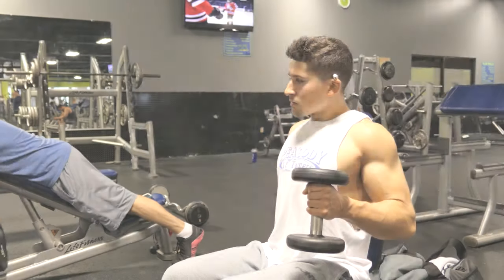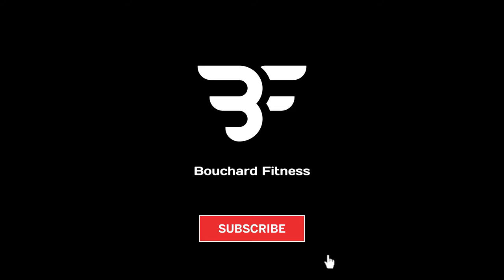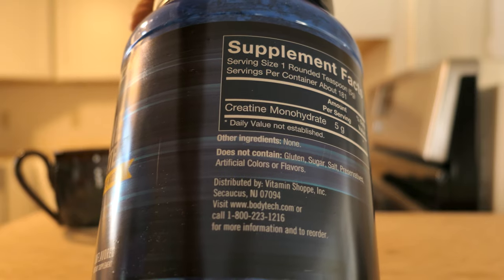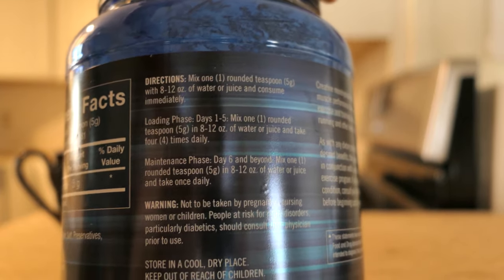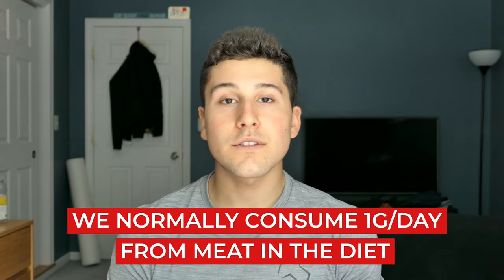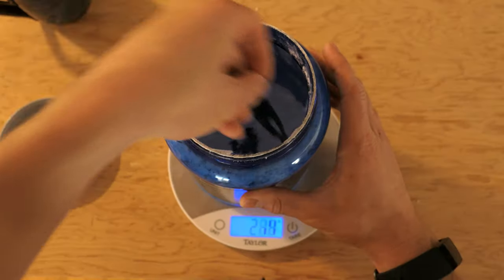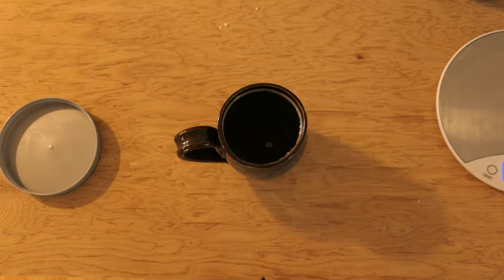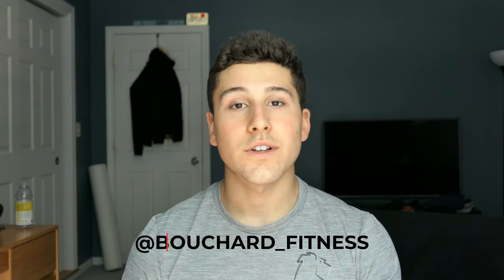CREATINE : The Proven Supplement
In this video, I go over Creatine Monohydrate and it's uses in Fitness!